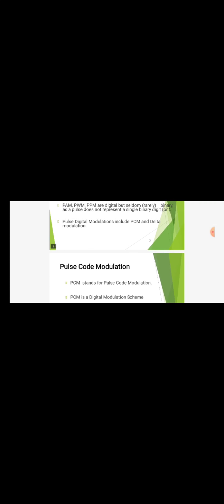PCM, quantization error